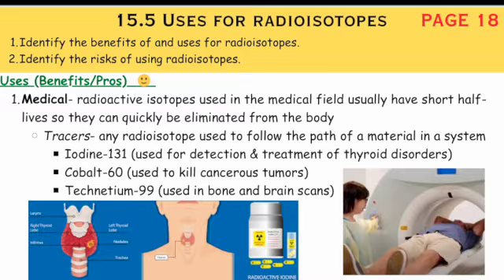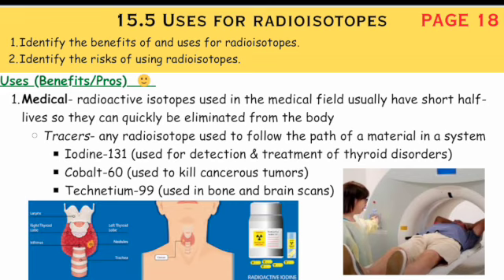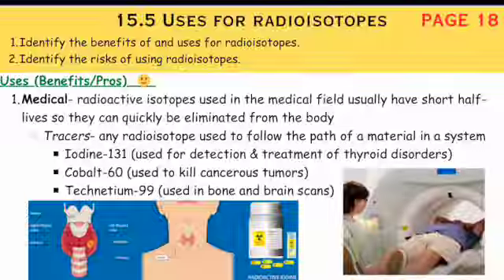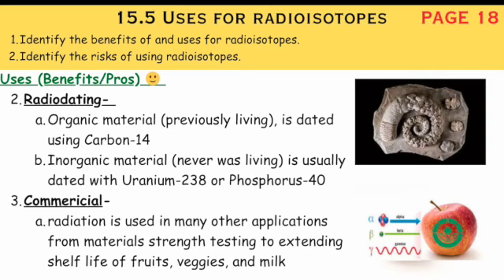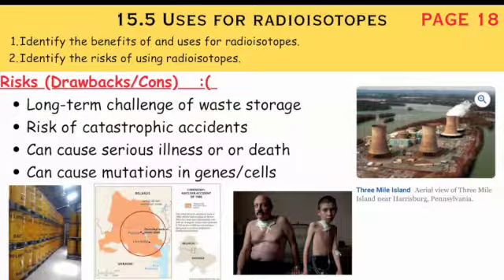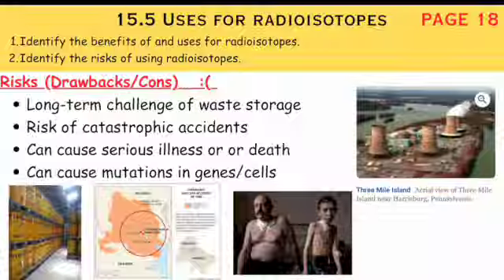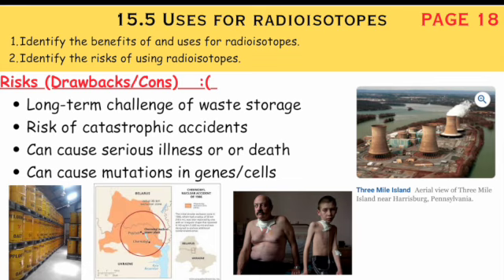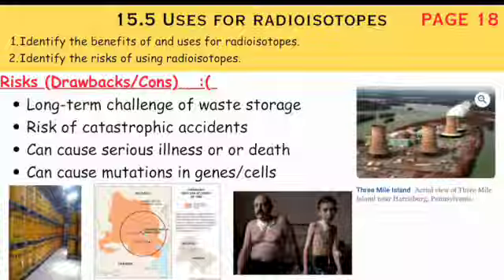15 5 Nuclear Risks & Benefits